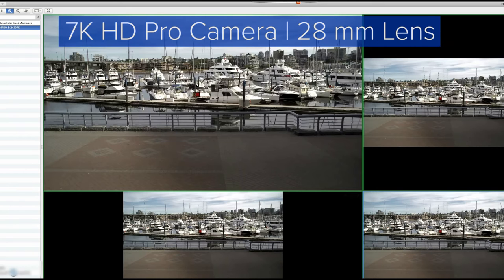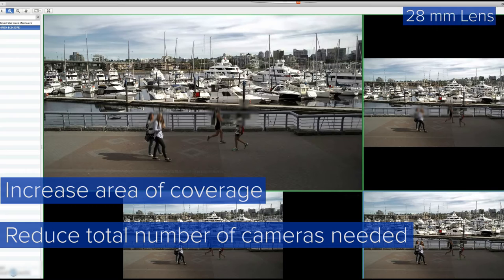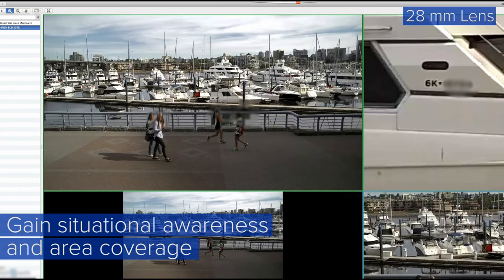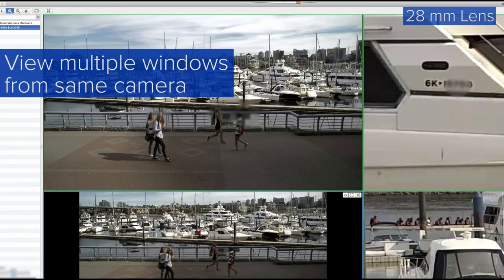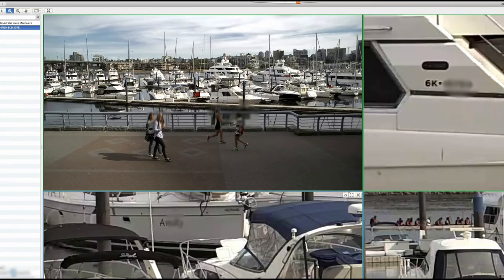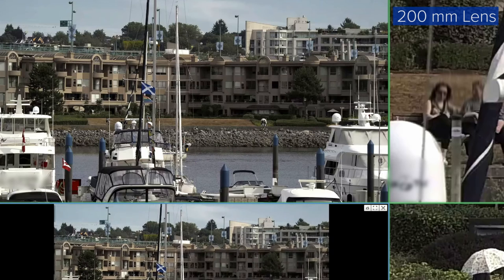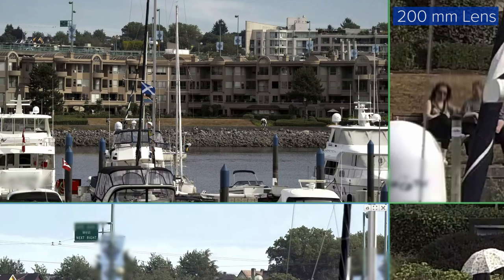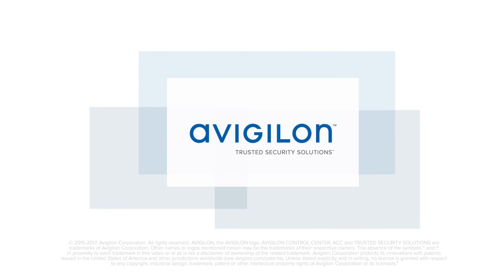The Avigilon 7K HD Pro Camera | Lens Comparison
In this video, we show you the surveillance performance comparisons between the 28mm, 100mm and 200mm lens on our Avigilon 7K (30 MP) HD Pro Camera.

Learn more about the Avigilon 7K (30 MP) HD Pro Camera